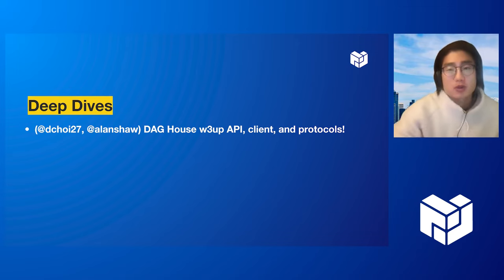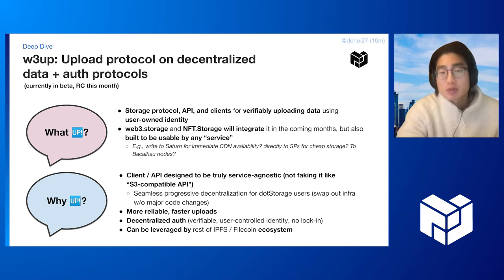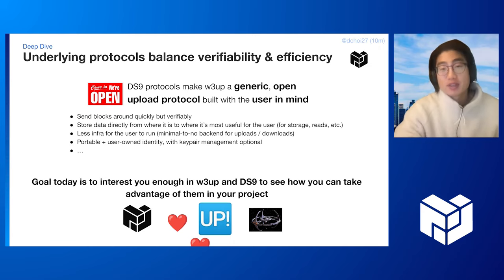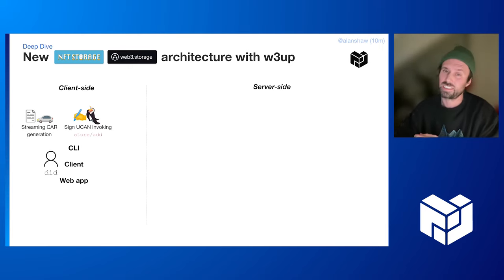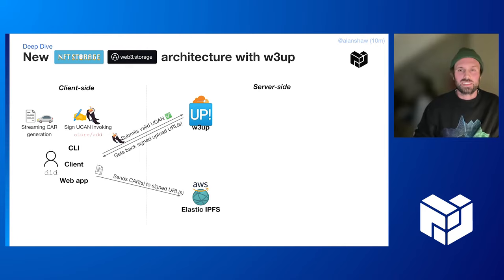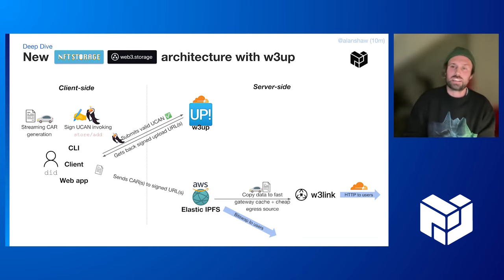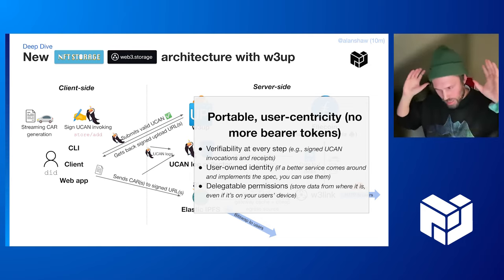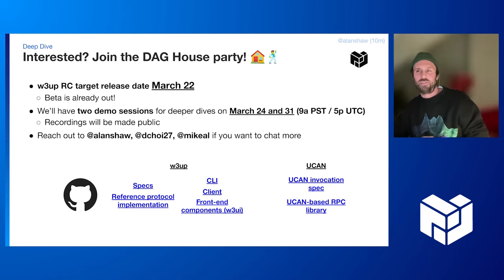PL EngRes All Hands March 2023 - Deep Dive - DAG House w3up API, client, and protocols!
The PL Engineering and Research (EngRes) Workgroup is formed by teams of core protocol developers, network researchers, and experienced contributors in the Protocol Labs Network. The PL EngRes WG mission is to scale and unlock new opportunities for IPFS, Filecoin, libp2p + IPLD, drive breakthroughs in protocol utility & capability, and scale network-native research & development across the PL Network.

The PL EngRes WG hosts monthly All Hands meetings to check in on progress, and showcase the growth and new capabilities being unlocked by these research & development teams.

View the EngRes All Hands slides

You can also follow along with PL EngRes WG priorities and progress in real time on our public Notion